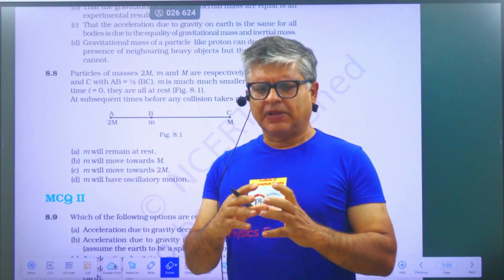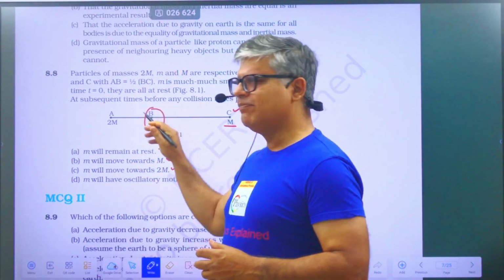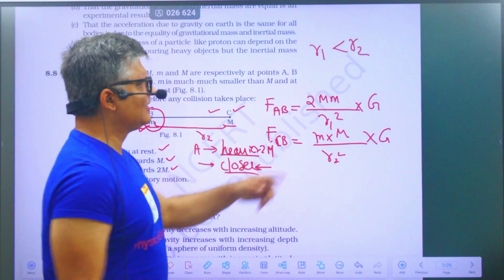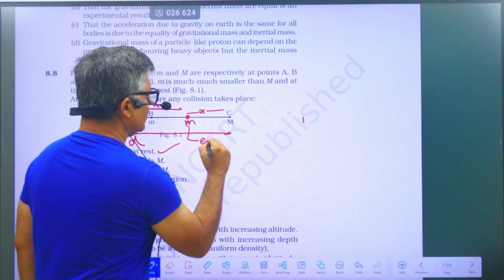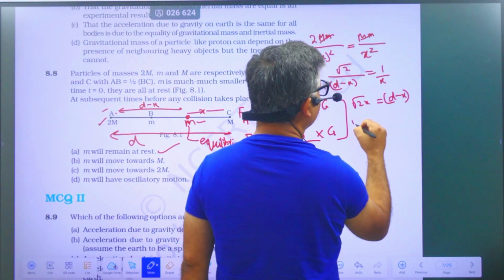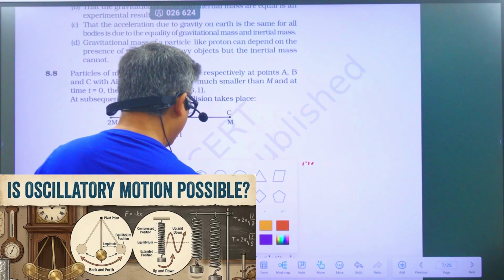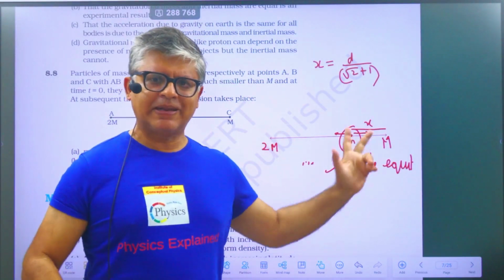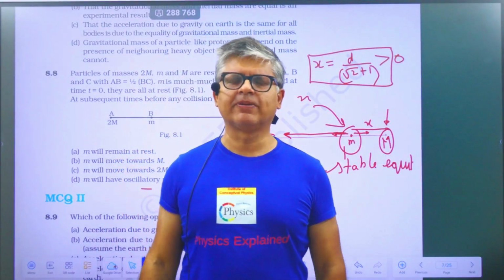Important NCERT Exemplar MCQ for NEET on Equilibrium including Stable and Unstable Equilibrium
00:00:00 - Introduction to NCERT Exemplar Gravitation Question 8.8
00:01:04 - Analyzing the Forces on the Test Mass
00:02:24 - Why the Test Mass Moves Towards the Heavier Mass (2M)
00:03:39 - Finding the Exact Point of Gravitational Equilibrium
00:05:37 - Deriving the Formula for Equilibrium Distance (x = d / (√2 + 1))
00:06:48 - Investigating Option D: Is Oscillatory Motion Possible?
00:08:17 - The Critical Difference Between Stable and Unstable Equilibrium
00:09:32 - Why Gravitational Equilibrium Between Two Masses is Unstable
00:10:09 - Conclusion and Free Study Resources (Blog & MCQs)

Description:
Master the concepts of Gravitation with this deep dive into Class 11 Physics NCERT Exemplar Question 8.8! In this video, we don't just solve for the right answer; we thoroughly analyze every single multiple-choice option to build a rock-solid conceptual foundation for competitive exams like NEET and JEE.

We explore a classic physics setup: a small test mass placed between a mass 'M' and a larger mass '2M'.

Key Concepts Covered in This Video:

Net Gravitational Force: How to mathematically prove which direction the test mass will move initially.

Calculating the Equilibrium Point: We derive the exact position where the gravitational pull from 'M' perfectly balances the pull from '2M', resulting in zero net force.

The "Oscillatory Motion" Trap: We dissect why the test mass will not undergo oscillatory motion, even if placed perfectly at the equilibrium point.

Stable vs. Unstable Equilibrium: A crucial concept for NEET/JEE. We explain why the balance point between two masses an unstable equilibrium is, meaning any slight disturbance causes the heavier mass to permanently pull the test mass away because there is no restoring force.

Many students can guess the correct option (A), but top rankers understand why options B, C, and D are wrong. This video teaches you how to think like an examiner and avoid common conceptual traps regarding stability and restoring forces!

I have over 3,000 video lectures and 2,000 practice questions available absolutely free.

Don't forget to check out my Substack blog for free downloadable notes and highly innovative, original physics, chemistry, and biology problems you won't find anywhere else!